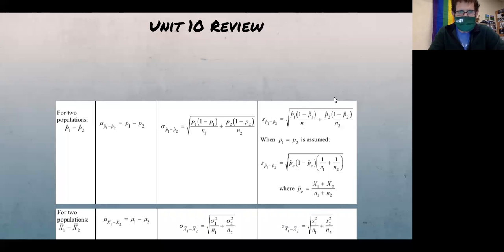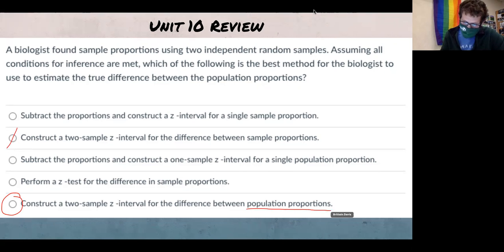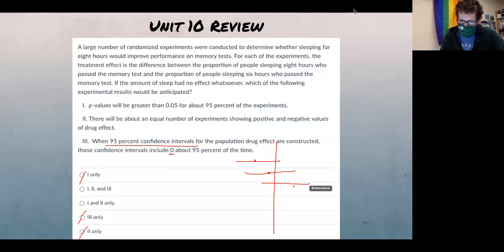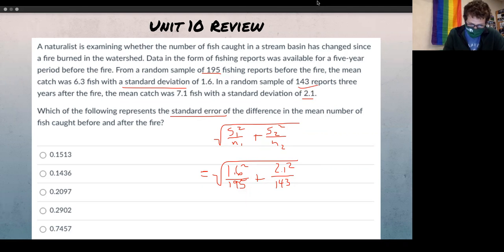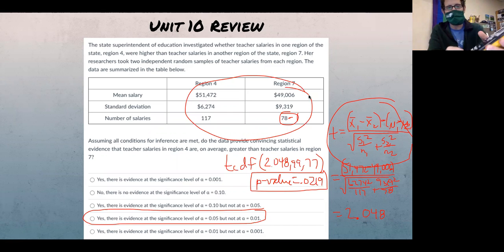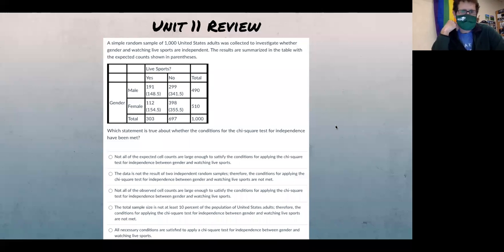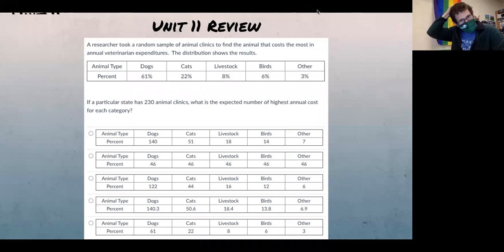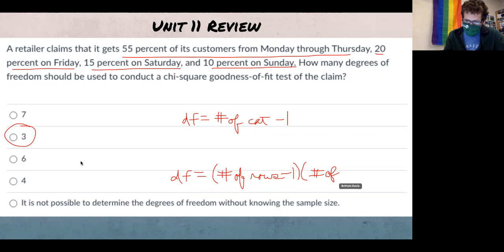5/18/21 AP Stats